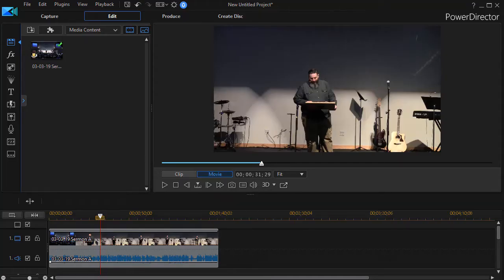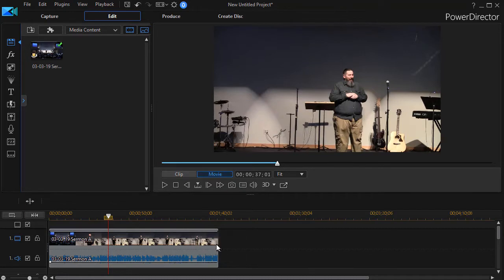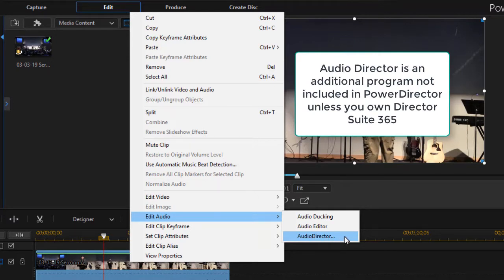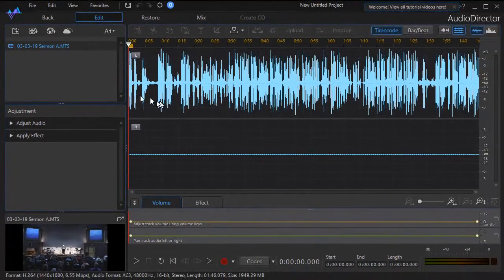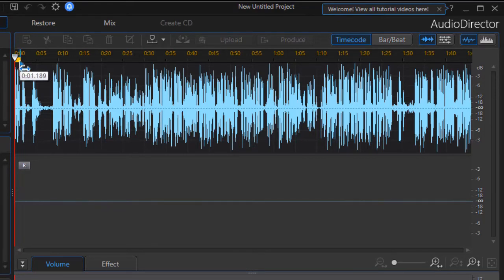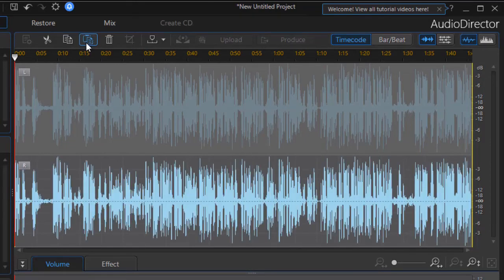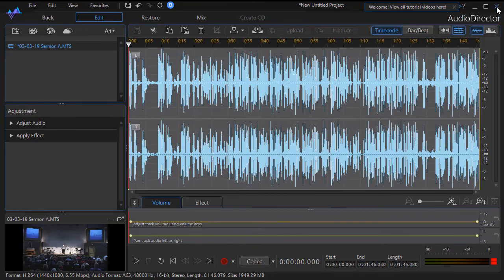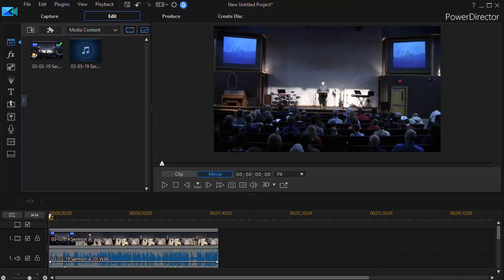AudioDirector - Take 1 channel audio track and make it 2 channel (L and R)